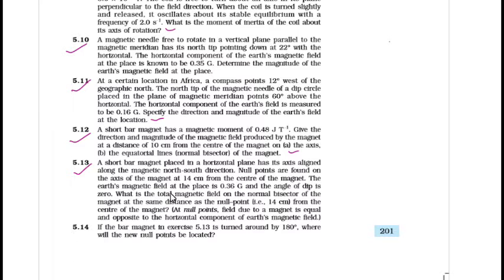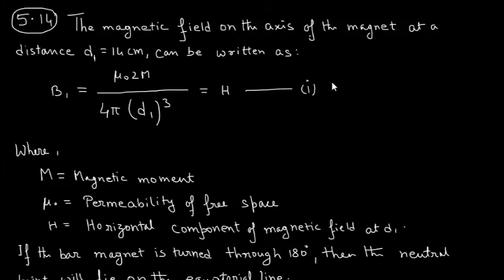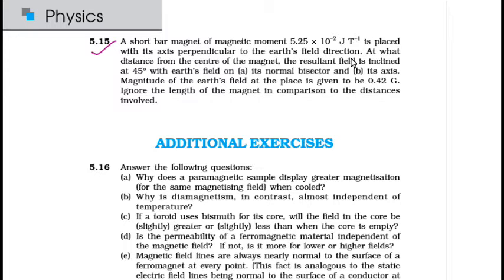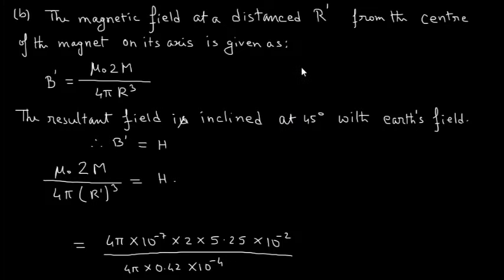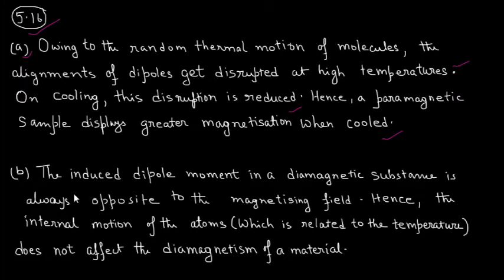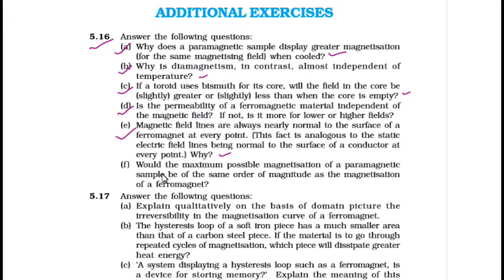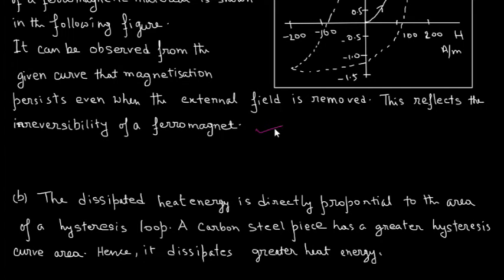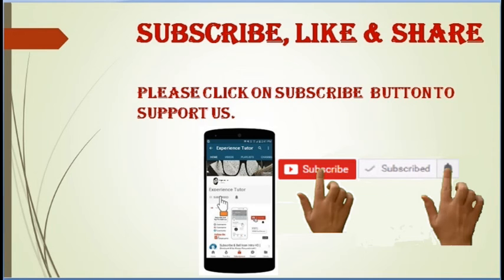magnetism and matter | magnetism and matter class 12 ncert solutions 3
magnetism and matter | magnetism and matter class 12 ncert solutions 1
12th physics magnetism and matter,